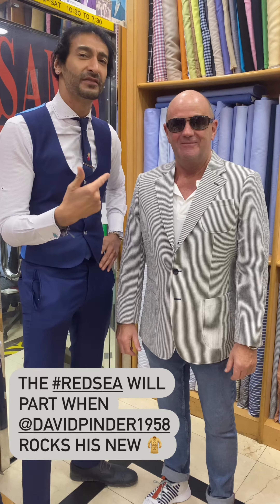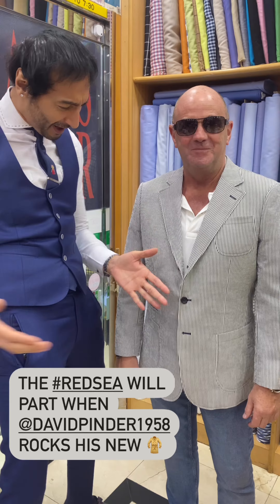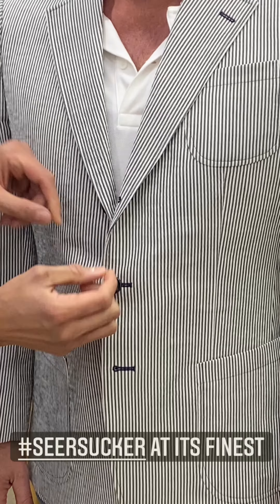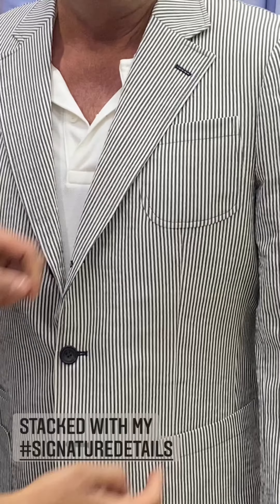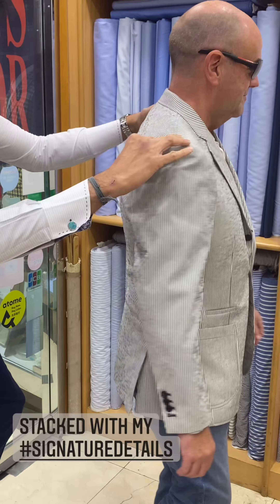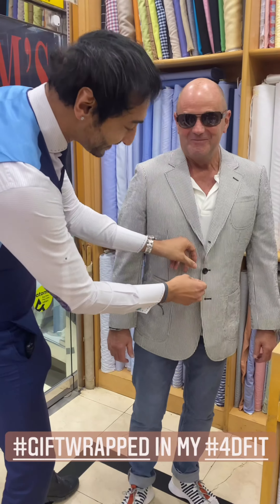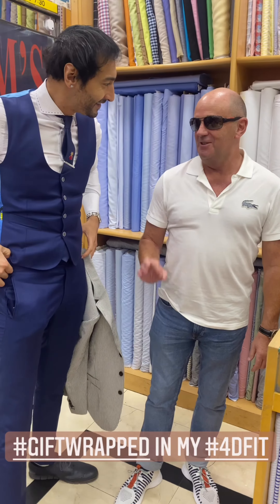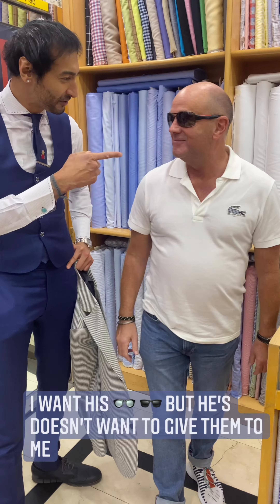THE redsea WILL PART WHEN samsmodel @davidpinder1958 ROCKS HIS NEW 🧥 seersucker AT ITS FINEST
THE redsea WILL PART WHEN samsmodel @davidpinder1958 ROCKS HIS NEW 🧥 seersucker AT ITS FINEST. STACKED WITH MY signaturedetails giftwrapped IN MY 4dfit INWANT HIS 👓 🕶 BUT HE WON’T GIVE THEM TO ME